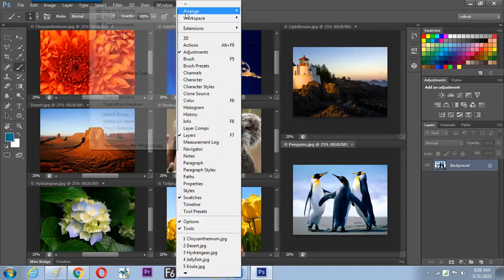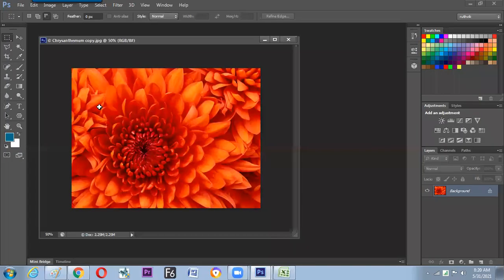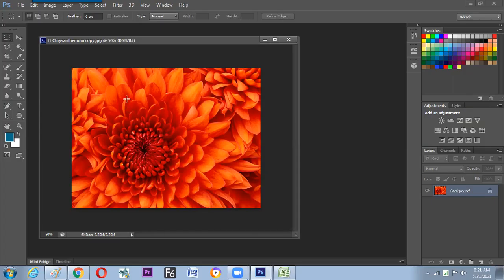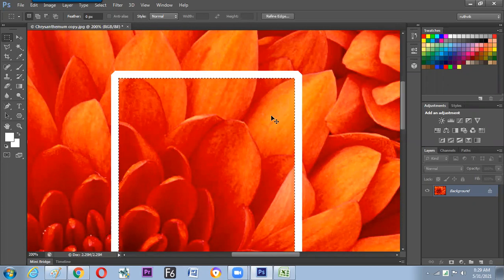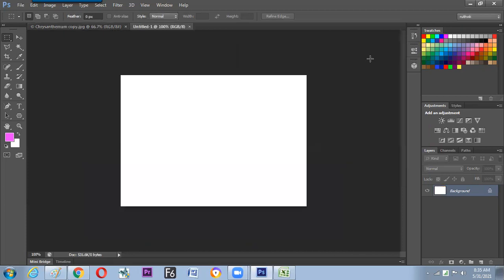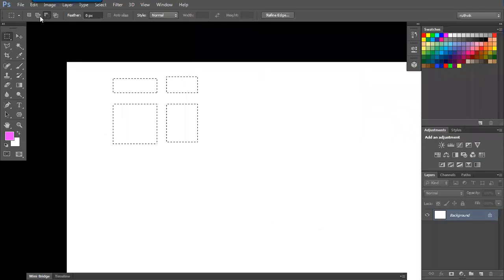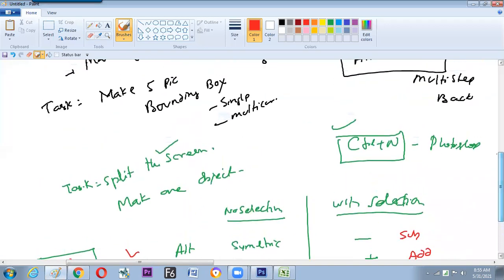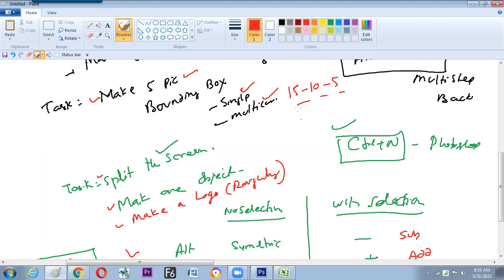Photoshop rectangle marquee tool detail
photo tiling
rectangle making
add subtract intersect with selection
making a boundary box

tricolor strip design